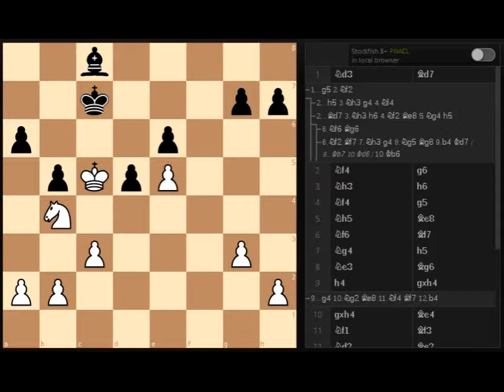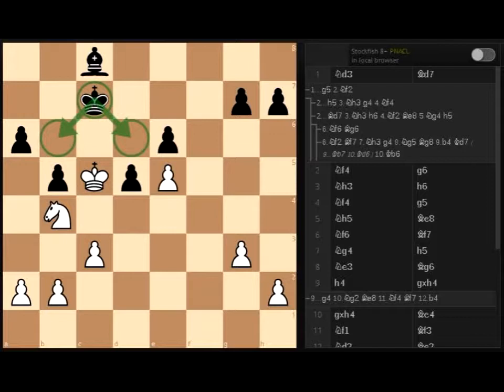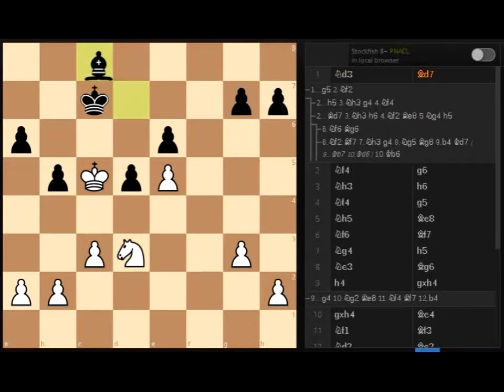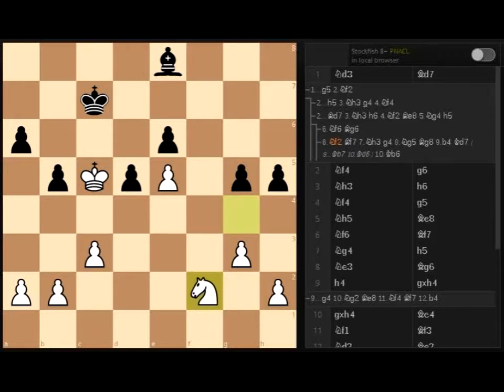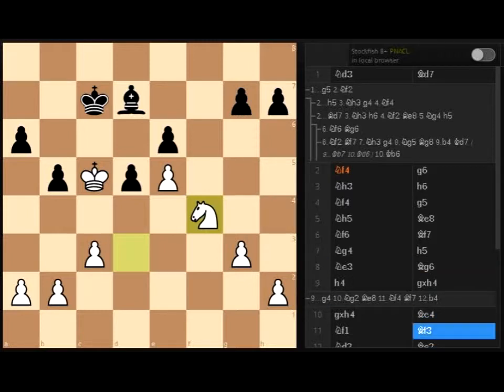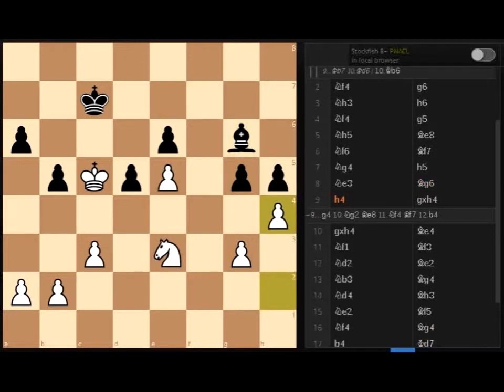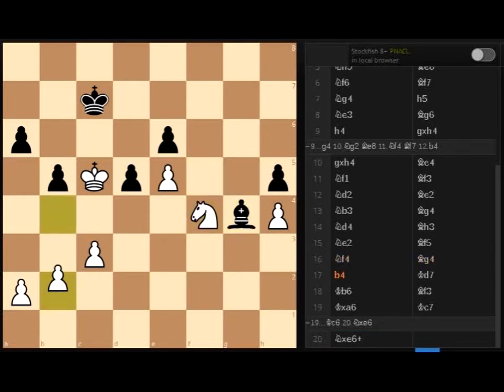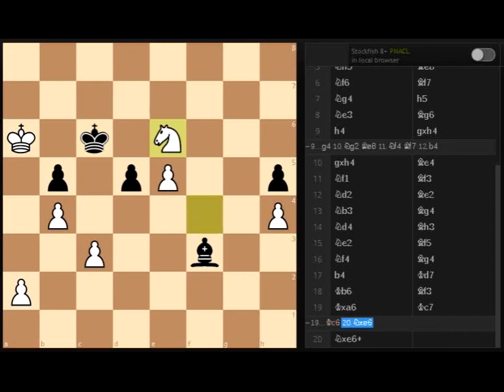Chess Strategy 1: Principle of two weaknesses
Principle of two weaknesses is very universal and is used in different types of positions.

Let’s assume that during the game your opponent got some weakness but is able to easily protect it. In this case, it is necessary to create another weakness, preferably as far as possible from the first one (as a rule – on the other side of the board). Necessity to protect two weaknesses, especially remote ones, appears to be a much more complicated task, and often it’s not even possible to do that.